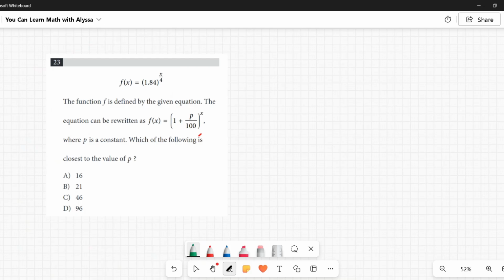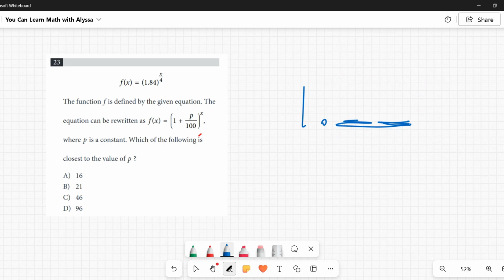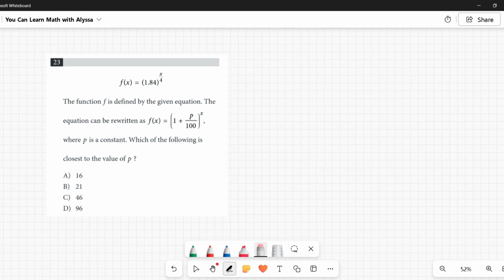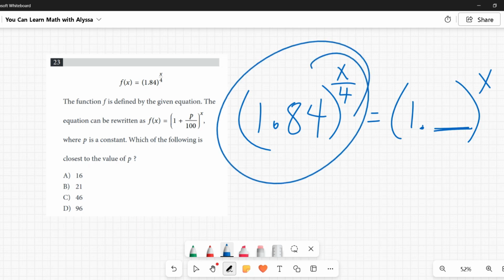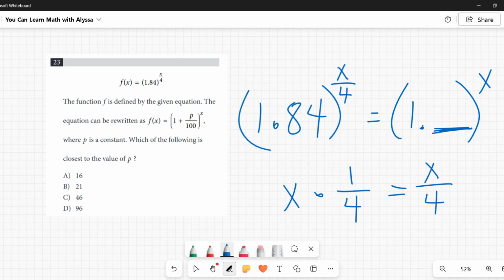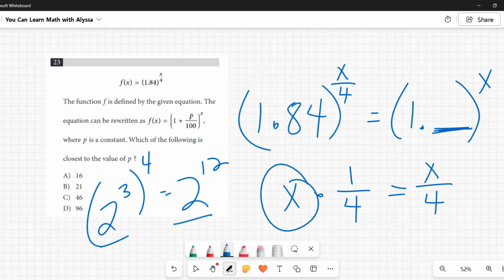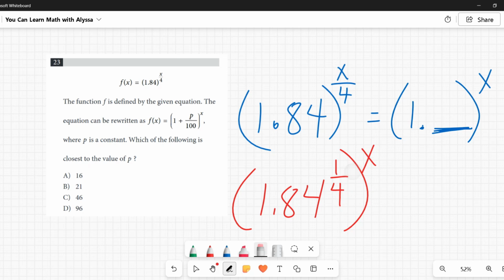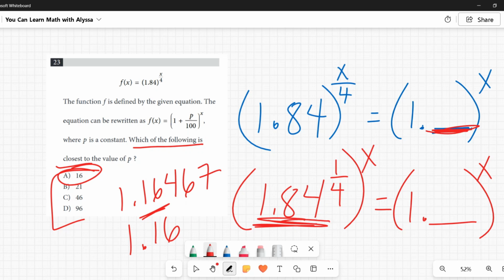Question 23 in SAT Digital Practice Test #6, MATH Section 2 Module 2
for more SAT prep (including a free course of proven tips and tricks).

This video explains the answer to Question 23 from the SAT Digital Practice Test 6 Section 2 Module 2 Math portion. The question is f(x)=(1.84)^x/4  The function f is defined by the given equation. The equation can be rewritten as f(x)=(1+p/100)^x , where p is a constant. Which of the following is closest to the value of p ?  This question involves exponents, exponent rules, decimals, and fractions. Calculators ARE allowed on this section. This practice test is provided for free by the College Board.  This video will show you how to do this problem and the logic behind it.